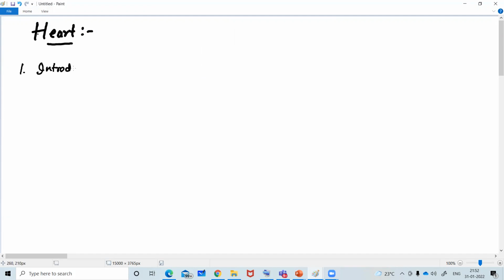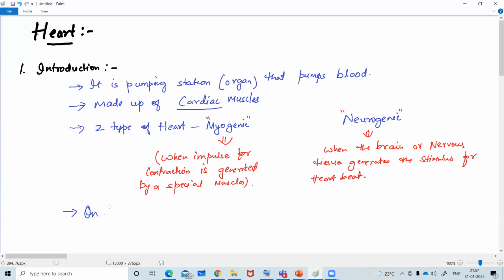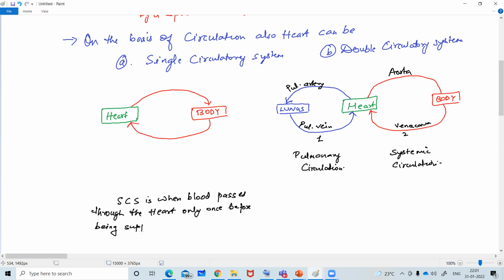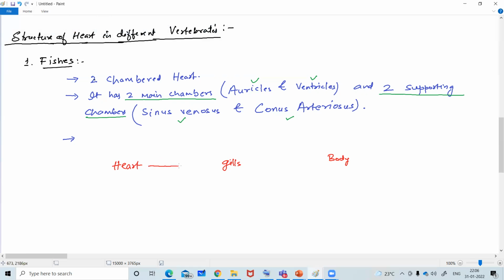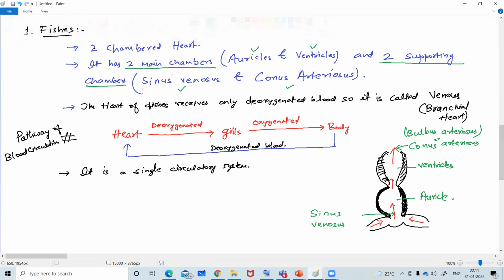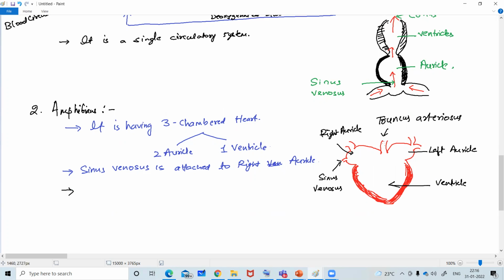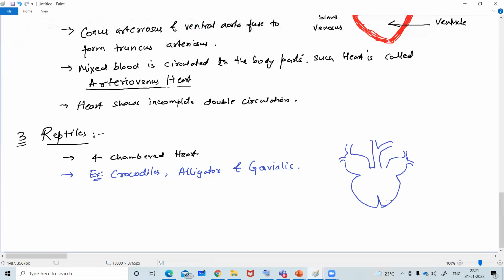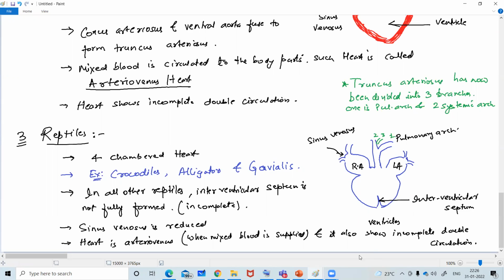NEET Level Circulatory system - structure of vertebrate Heart Part 1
structure of vertebrate Heart (Fishes Reptiles and Amphibians)  Part 1